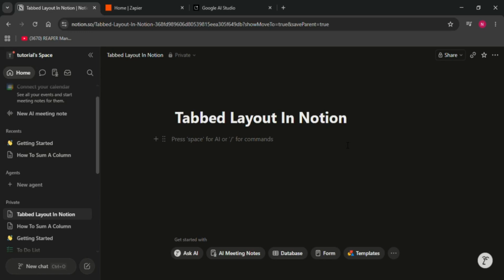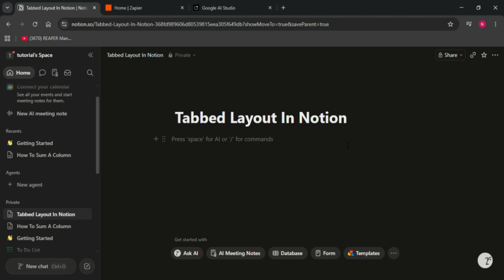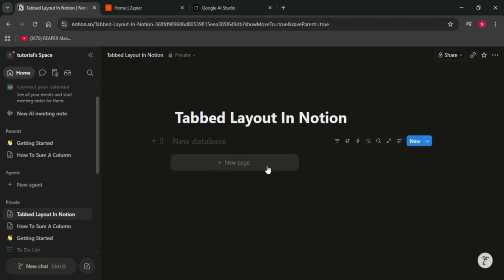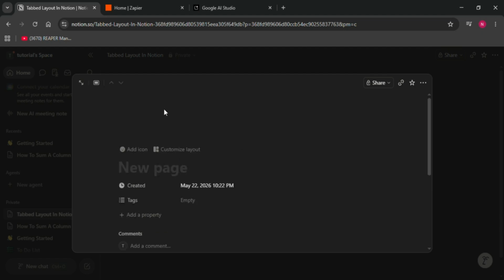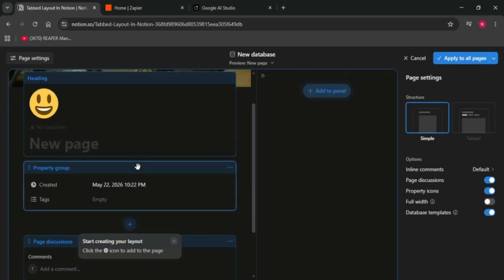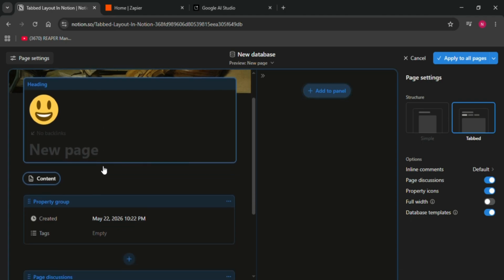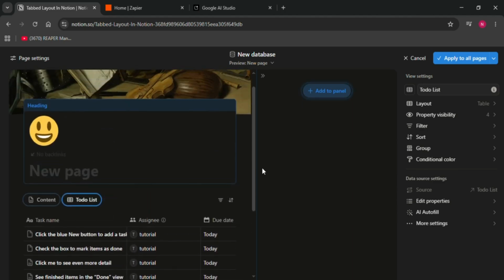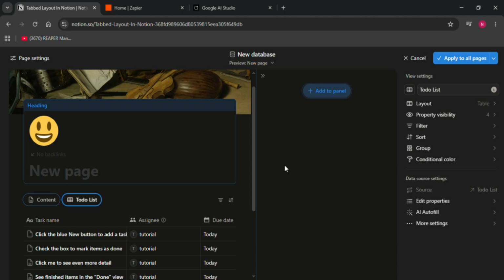How To Use Tabbed Layout In Notion (Easiest Way) [2026 GUIDE]